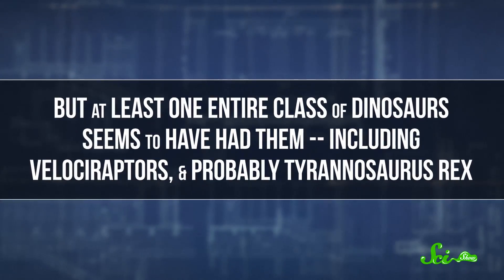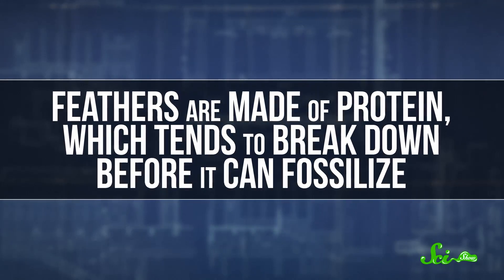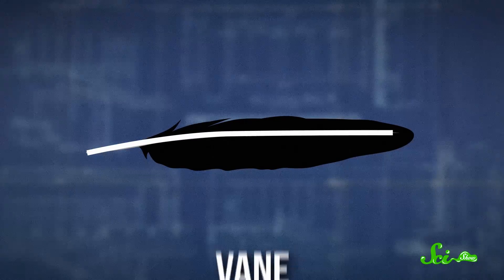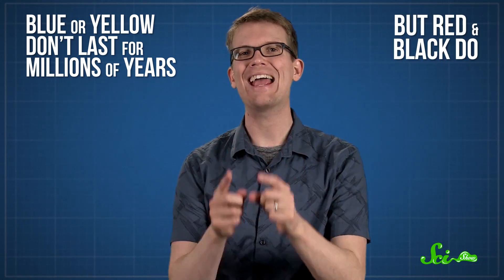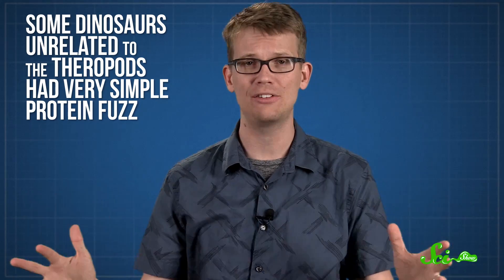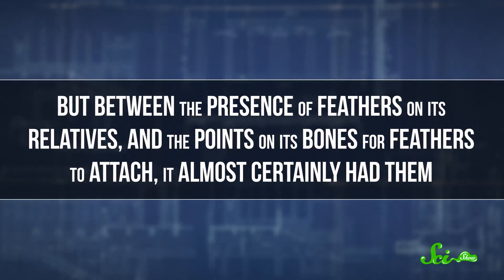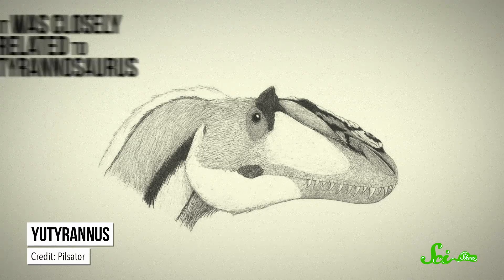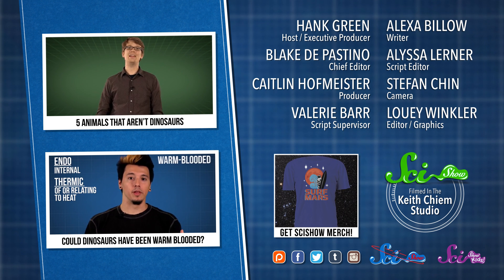Did Dinosaurs Really Have Feathers?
At least one entire class of dinosaurs seems to have had feathers—including velociraptors, and probably T. rex. Find out how we know, and how we even know what color some of them were!